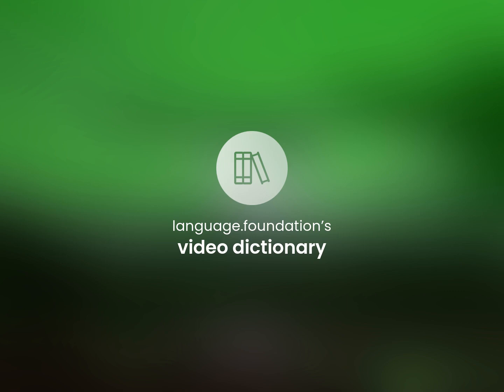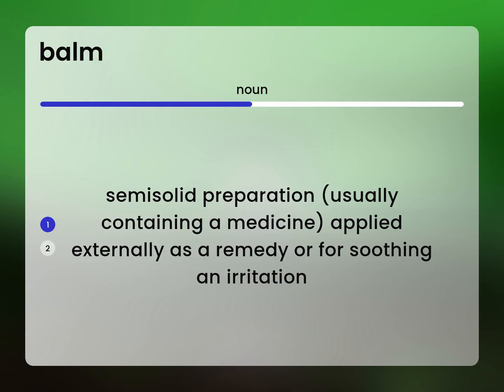Balm | what is BALM definition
Definition of BALM